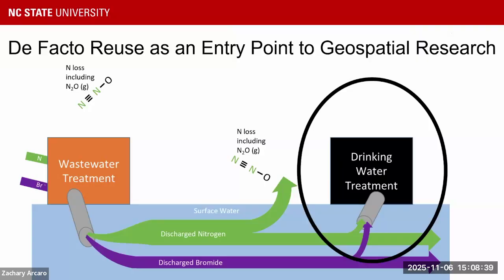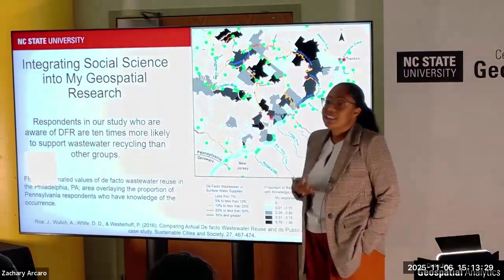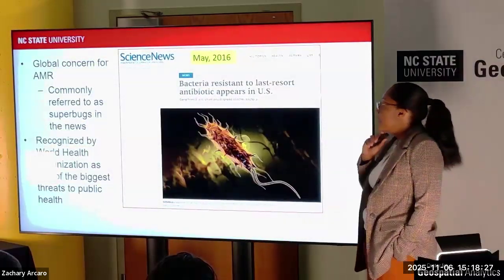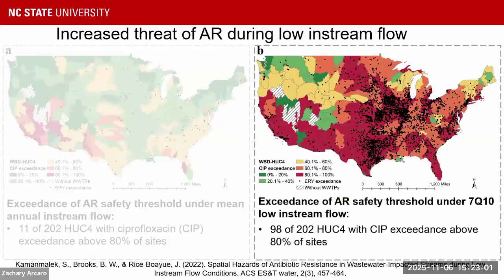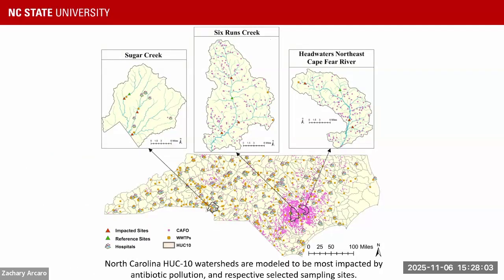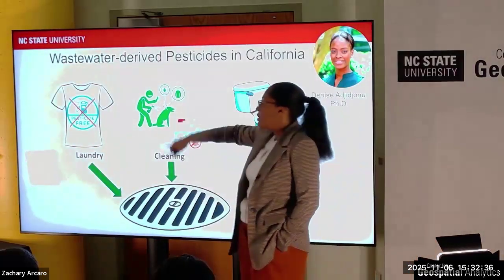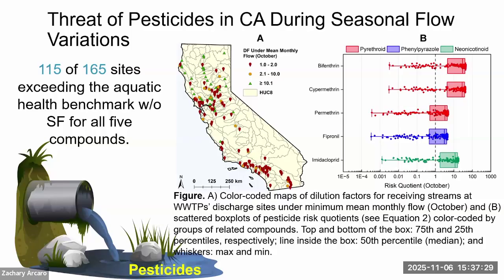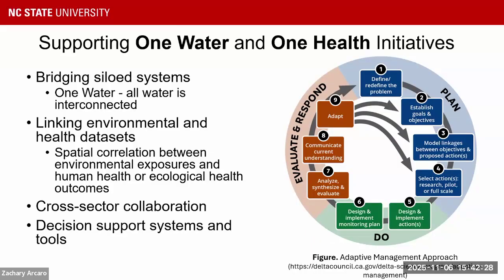Geospatial Forum: Dr. Jacelyn Rice-Boayue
NOTE: The computer-generated transcript for this video has not been reviewed by a human and may contain errors.

Speaker: Dr. Jacelyn Rice-Boayue, Assistant Professor, Department of Civil, Construction and Environmental Engineering, and CGA Faculty Fellow

Presentation Title: Leveraging Geospatial Analytics for Watershed-Scale Surveillance of Antibiotic Resistance and Pesticides

Summary: Municipal wastewater discharges are an increasingly important resource amid climate-driven water stress, but also a significant source of contaminants that threaten ecosystems and public health. This talk presents geospatial frameworks for watershed-scale surveillance of emerging contaminants, with a focus on down-the-drain pesticides and antibiotics. In California, a Pesticide Vulnerability Index integrating hydrology, climate, and pollution sources identified elevated pesticide risks overlapping endangered species habitats. In parallel, a National Antibiotic Pollution Vulnerability Index was developed to assess antibiotic pollution and resistance risks nationwide. Together, these frameworks support targeted monitoring and inform policy to protect ecosystems from wastewater-derived contaminants.